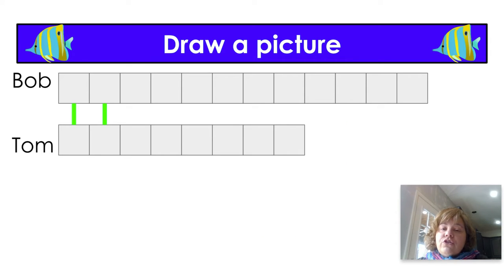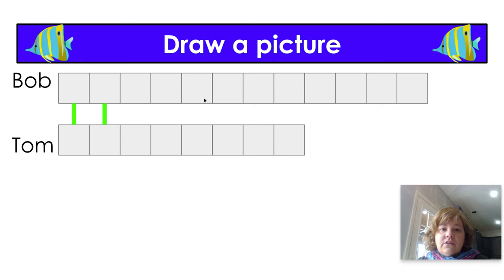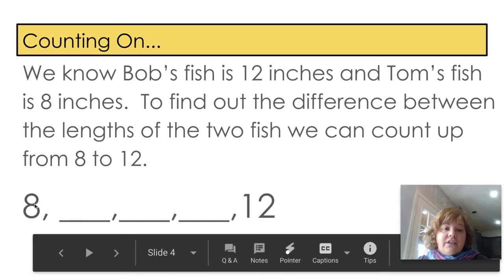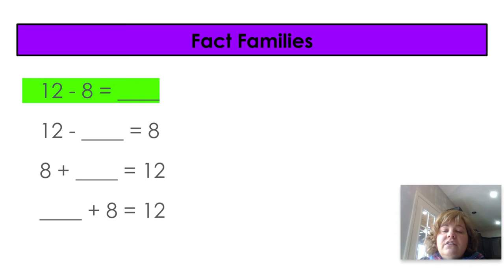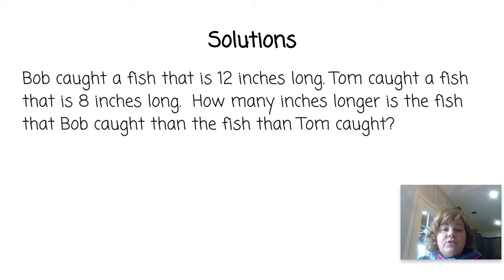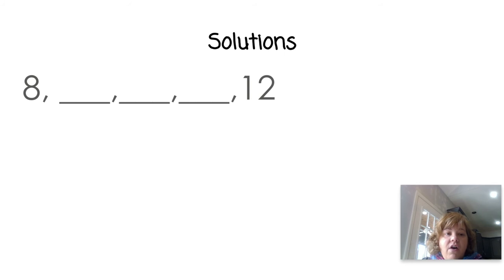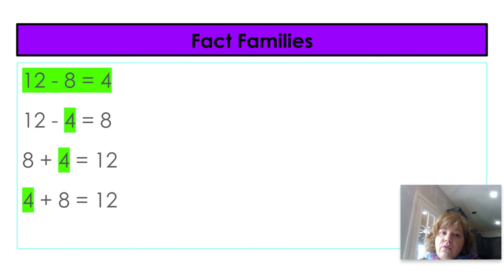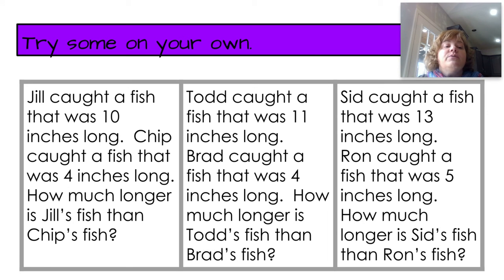Untitled: Apr 24, 2020 12:55 PM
Monday 4-27 story problem